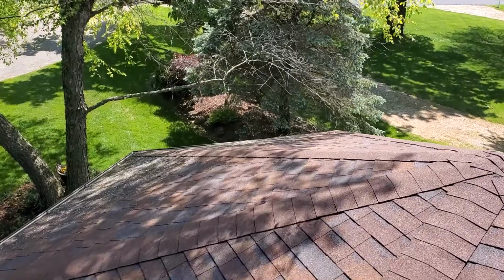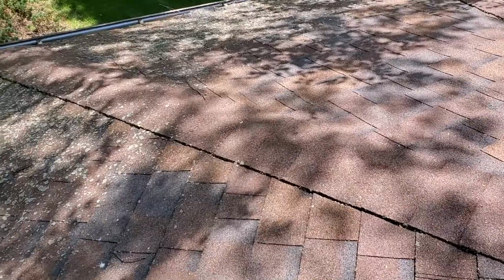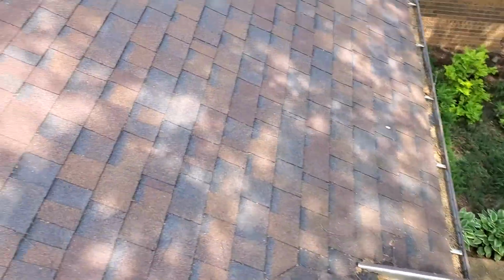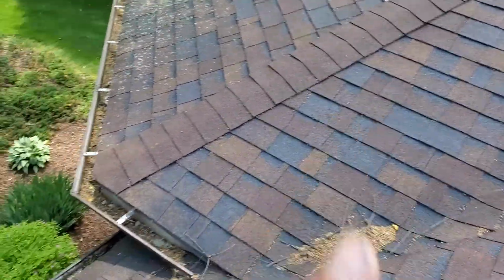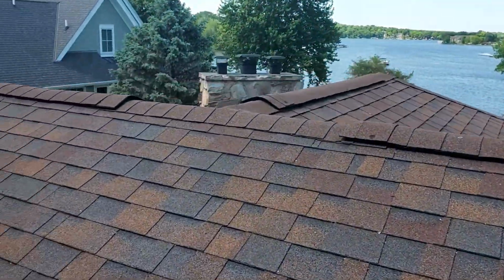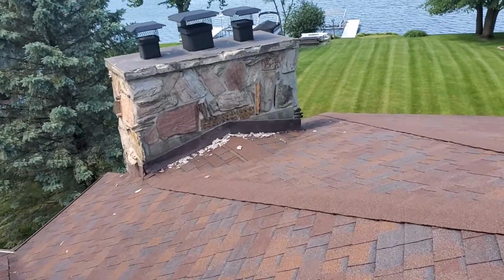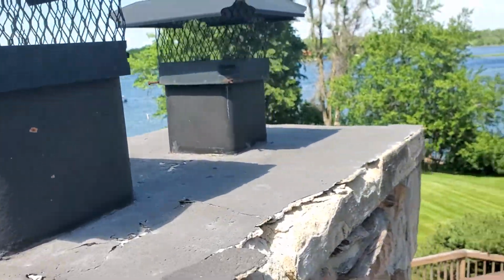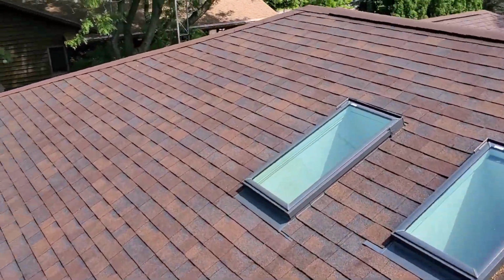Roof Spot Cleaning Elkhorn Wisconsin